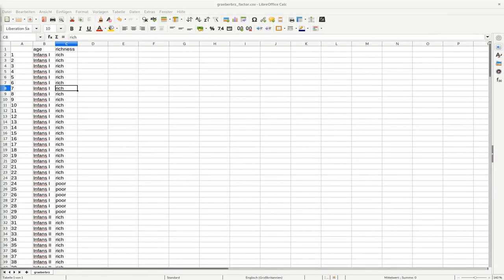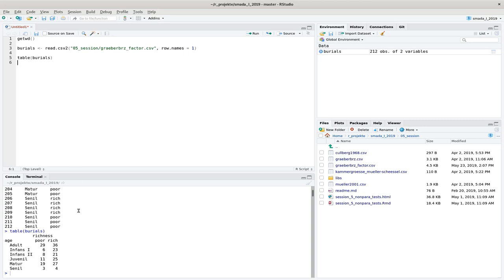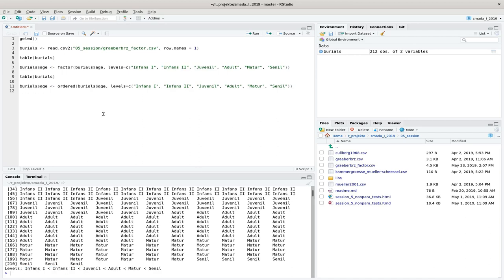Kolmogorov-Smirnov-Test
The first in a series of nonparametric tests, one of the most undemanding is the Kolmogorov-Smirnov test, which is capable of comparing two ordinally scaled distributions.